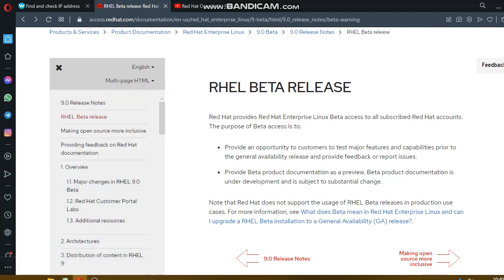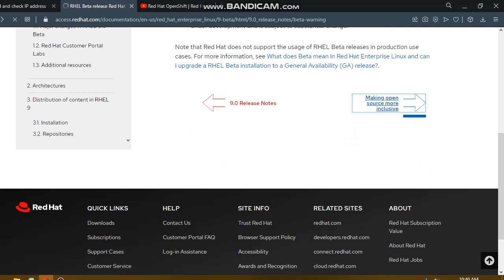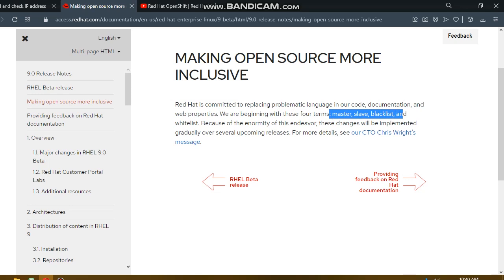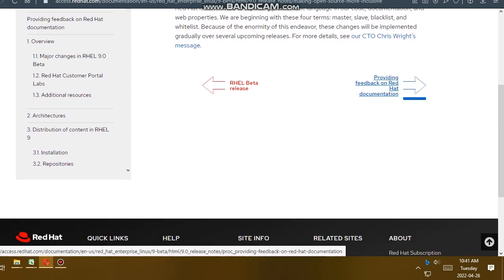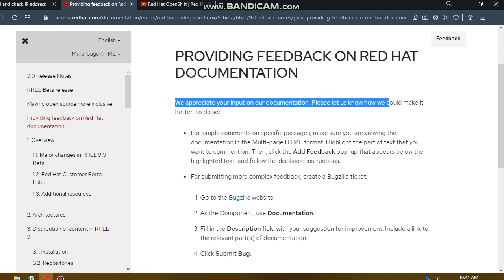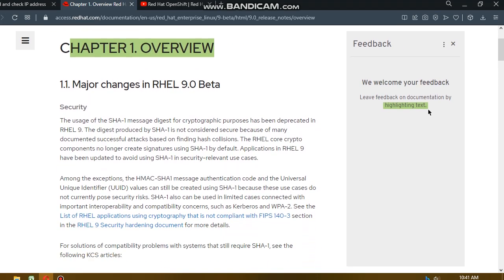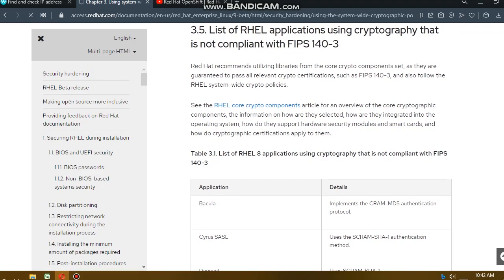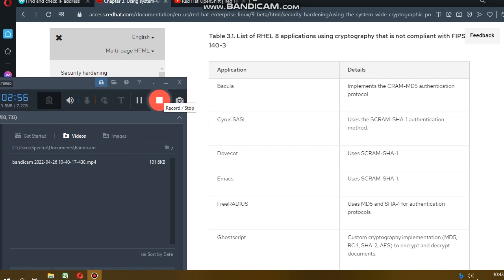Red hat || Redhat Software || Redhat Linux - Job Certificate 2022 || x8x spectra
redhat redhatsoftware Red hat Linux Red hat Software